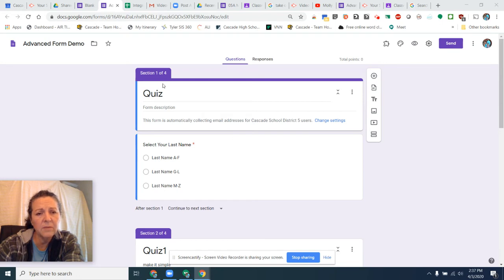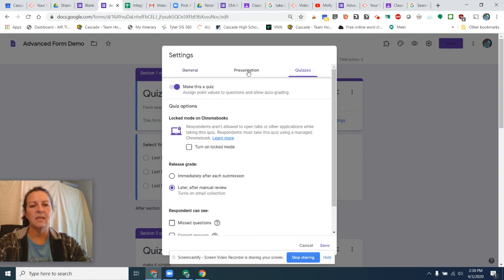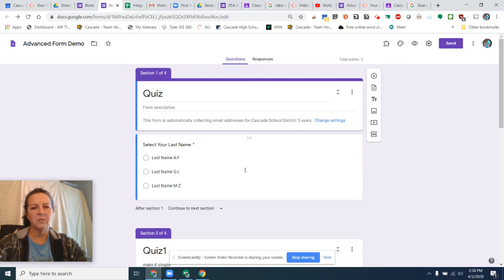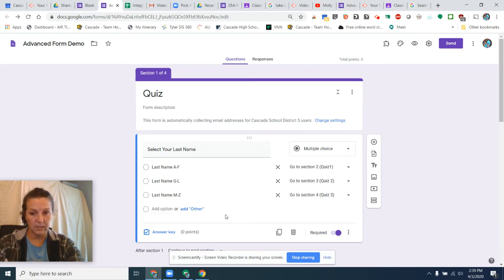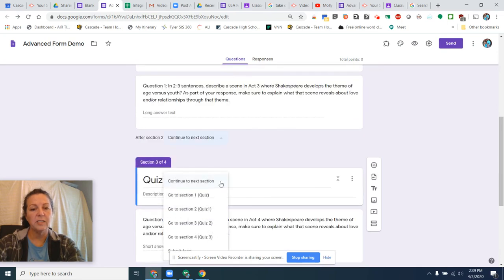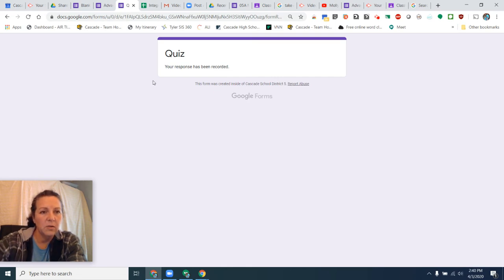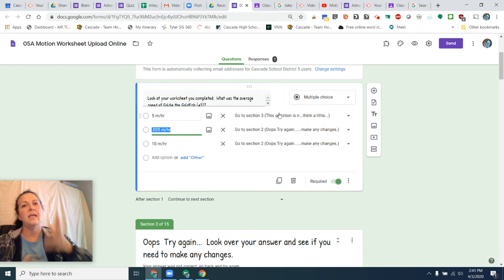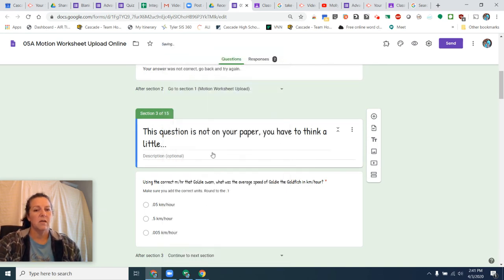Advanced Google Form, selecting questions based on answer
This tutorial shows you some advanced Google Form ideas.  It allows you to send students to specific questions based on answers.  Great for students self checking worksheets, randomizing questions and escape rooms.